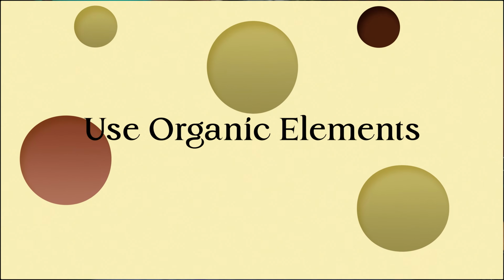Color Theory: Using Muted Earth Tones In Graphic Design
In this video, Drew is going over the basics of using muted earthy color tones in your graphic design projects. Most notably found in interior design, earthy tones provide a calming and laid back nature that can assert a sense a peace but also authority or elegance to a brand or design. Drew goes over palette styles, examples of interior design, examples of graphic and merch design, and then ends with some tips on how to use earth tones effectively.

🕰️ Timestamps For This Video:
0:00 Using Earthy Tones In Graphic Design
0:25 The Color Wheel
0:45 Basic Muted Earth Tones
2:00 Design Examples With Earth Tones
2:20 Tip 1 Use Color Contrast
2:55 Tip 2 Layer Textures Together
3:45 Tip 3 Use Organic Shapes